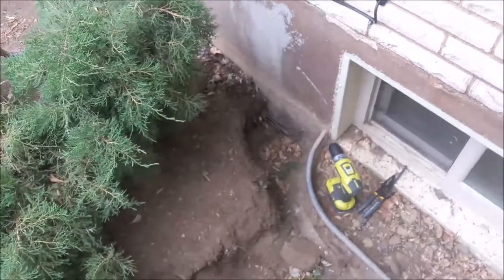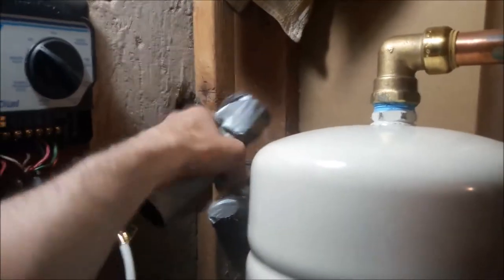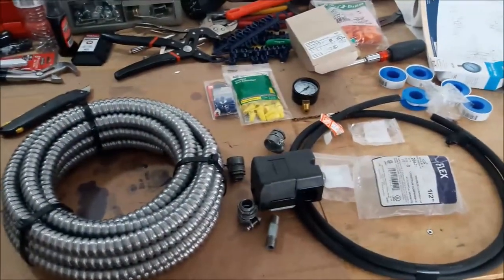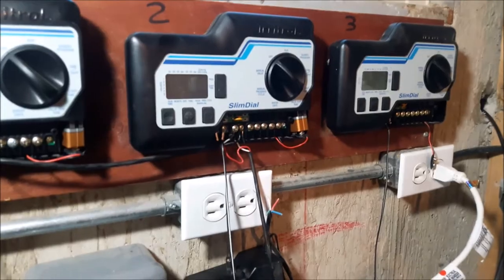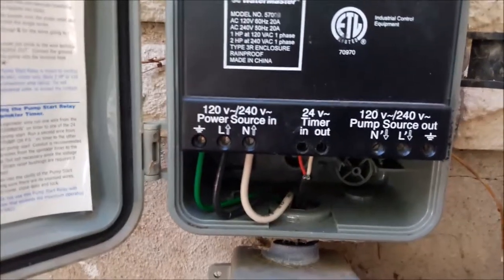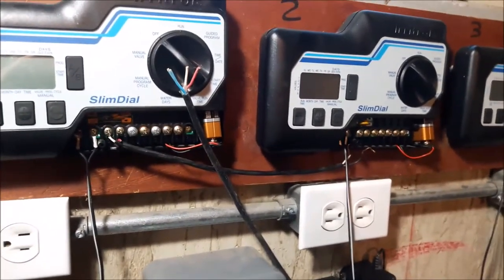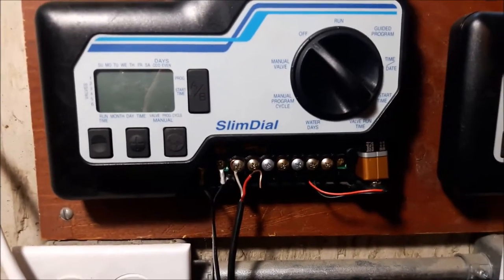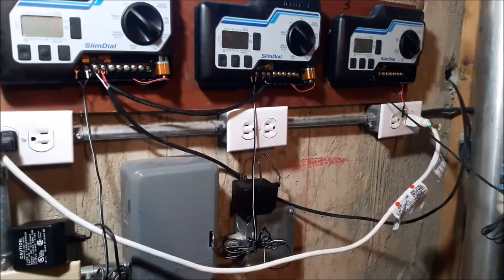Irrigation Wars Part 11: Wiring My Booster Pump and Sprinkler Valves (Part 1)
I am rejoining the Irrigation Wars by starting to wire my first two zones and my booster pump. In this segment, I go over the equipment I am using for wiring my low-pressure switch and demonstrate how I am wiring my booster pump to the sprinkler timer and the relay box. My next segment will pick up where this video leaves off and show how I am wiring my low-pressure switch and sprinkler valves. I am exhausted from this horrific and senseless war but refuse to flinch in the face of the enemy.